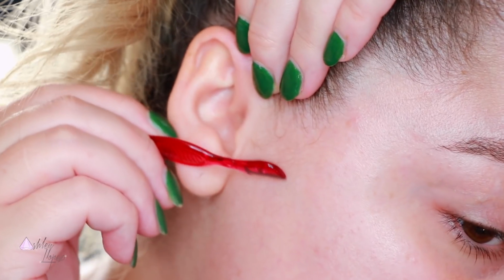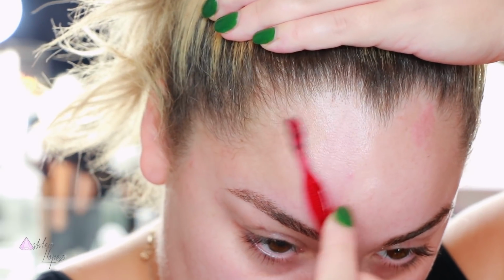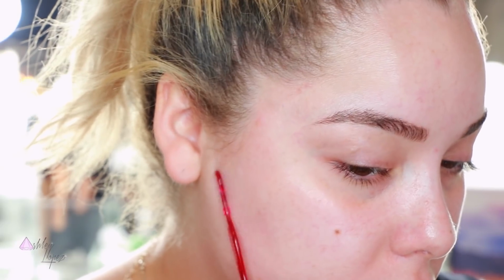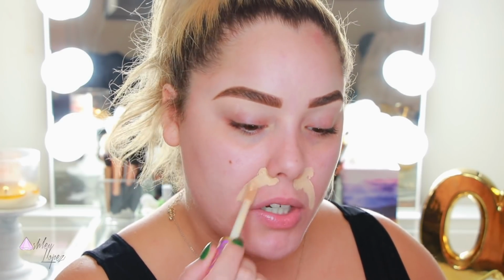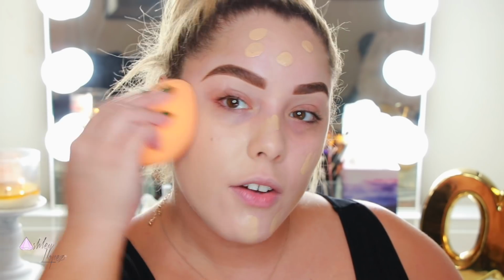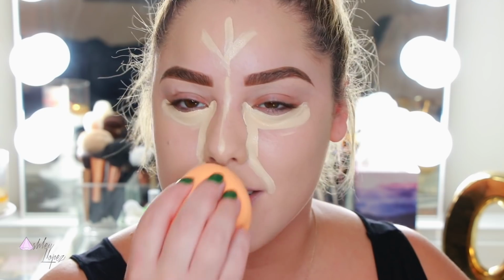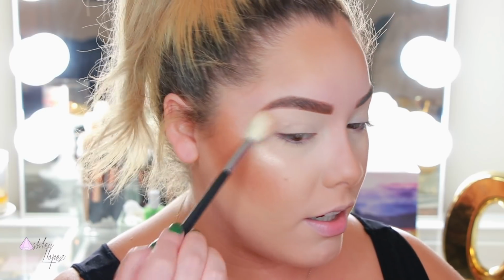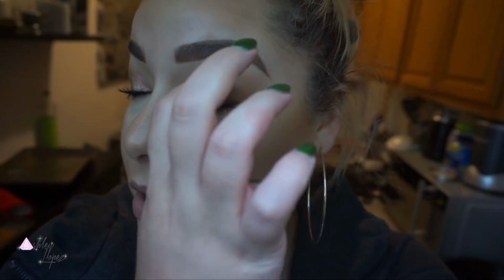I SHAVED MY FACE FOR FLAWLESS MAKEUP | BEAUTY127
WHAT I FILM WITH:
Camera - Canon Rebel 80D